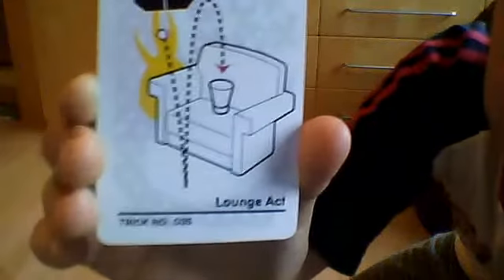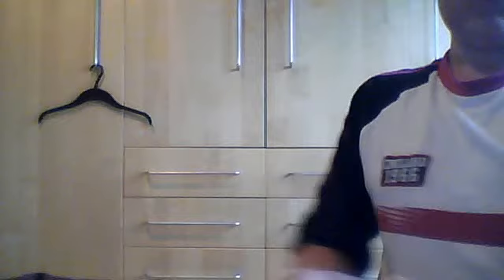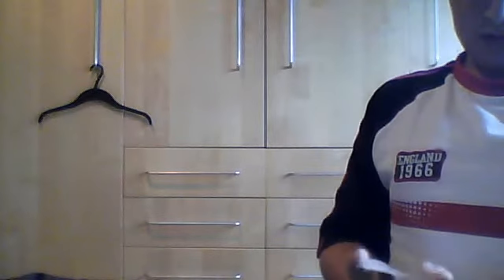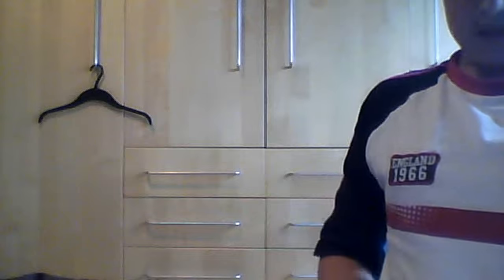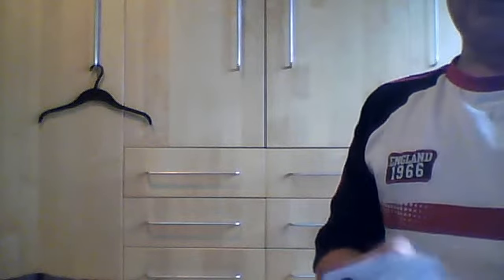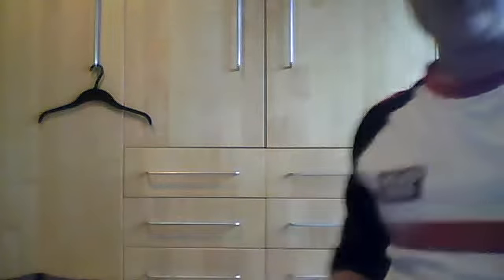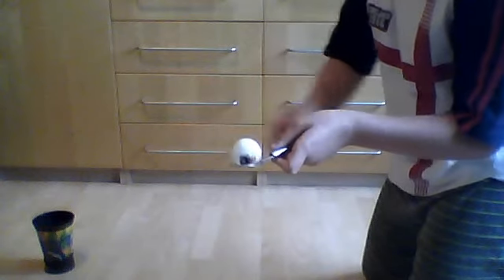more cuponk fails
Hello YouTube, this is me doing another cuponk video and failing, once again! :)